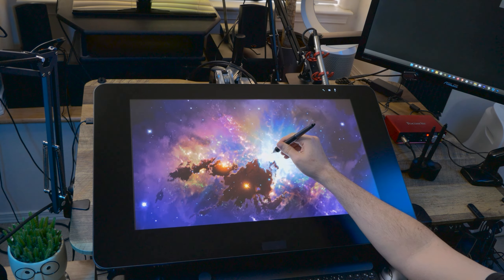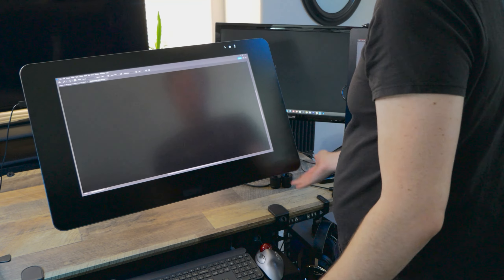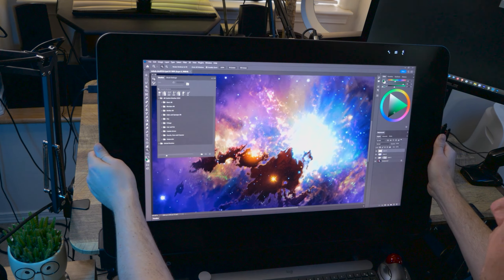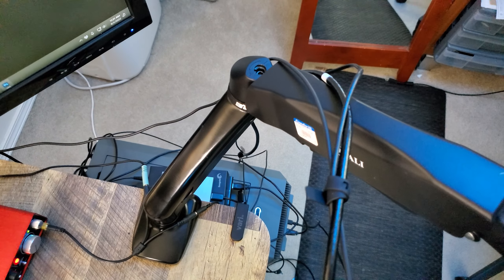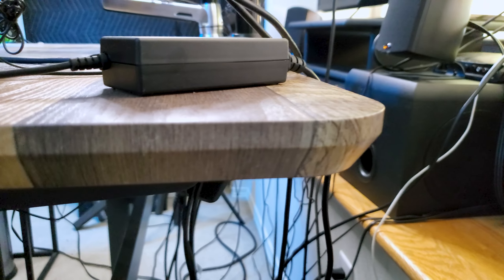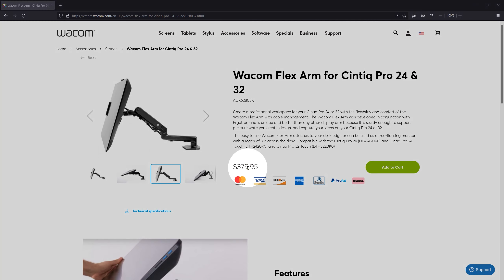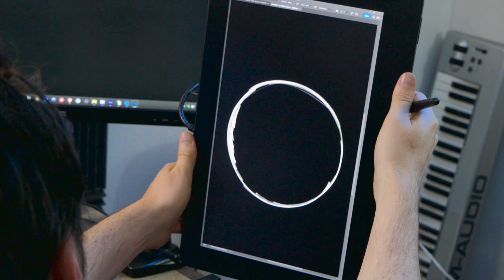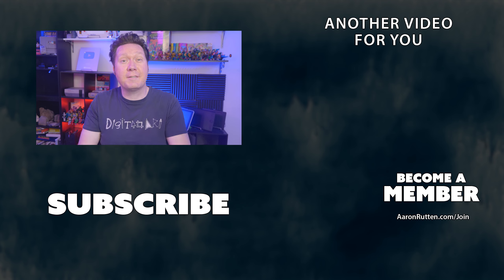Do You Need a MONITOR ARM for Your Drawing Tablet?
Today, I'll demonstrate the pros and cons of using a Monitor Arm for your Drawing Tablet with a display.

00:00 - Intro
00:10 - Overview
00:45 - Pros
02:37 - Cons
04:59 - Monitor Arm Brands
07:32 - Outro